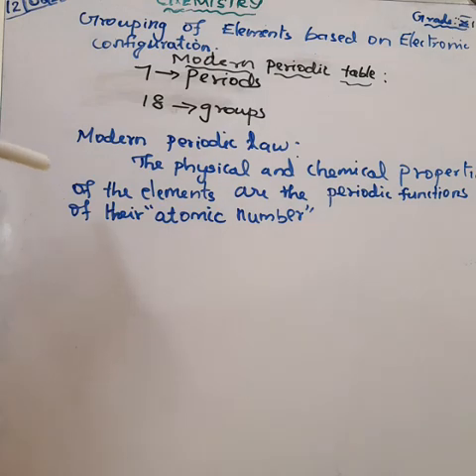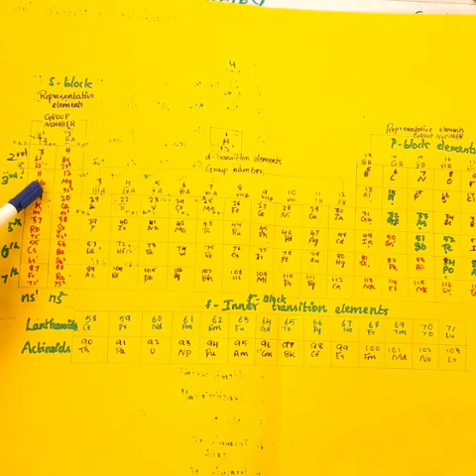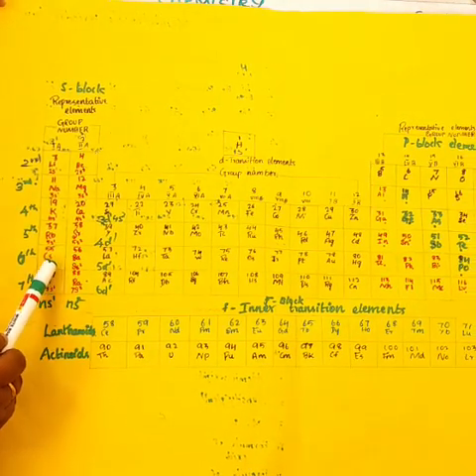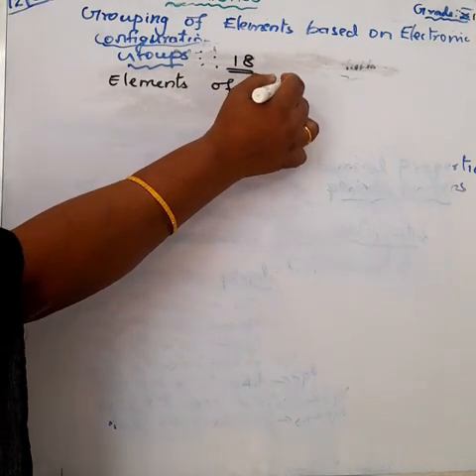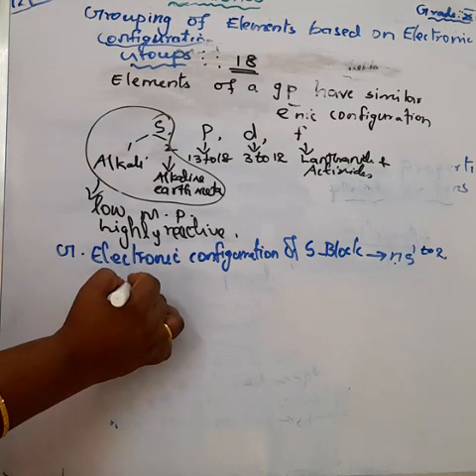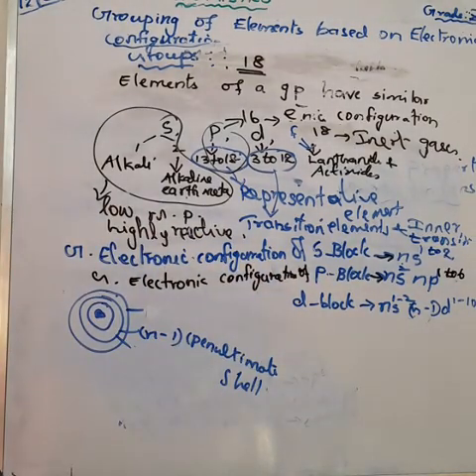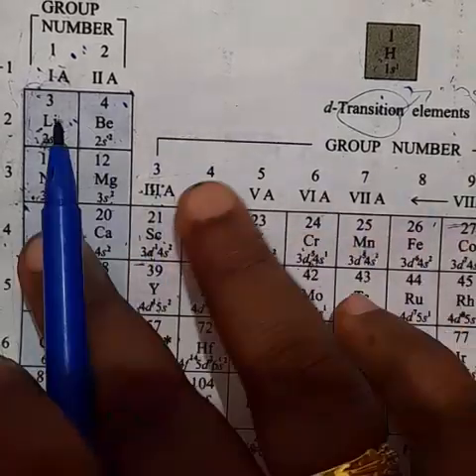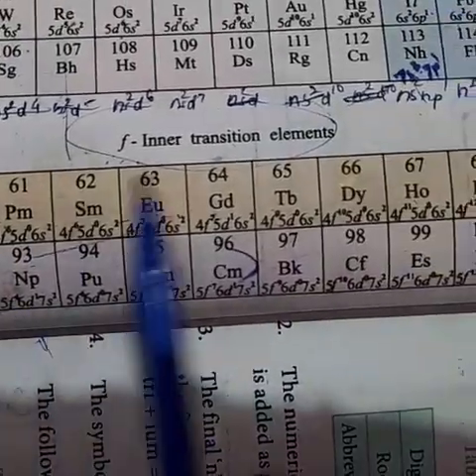Grade 11 | Chemistry | Grouping of elements | Online Class